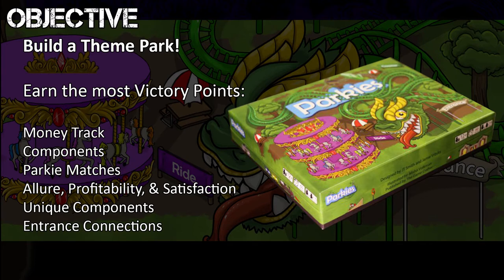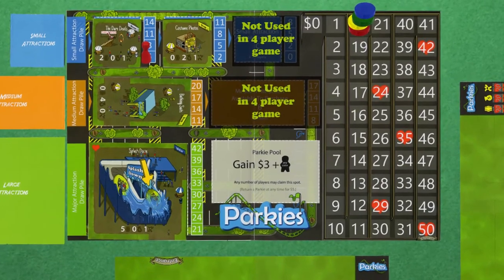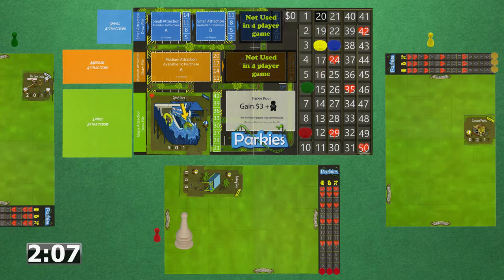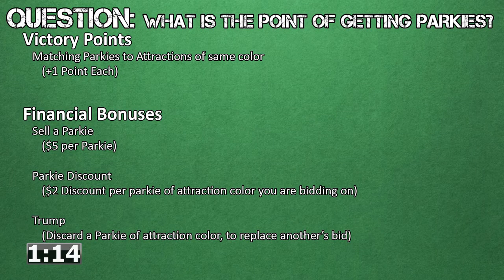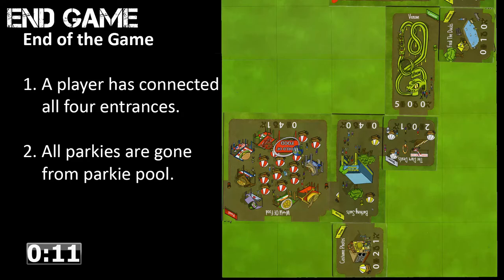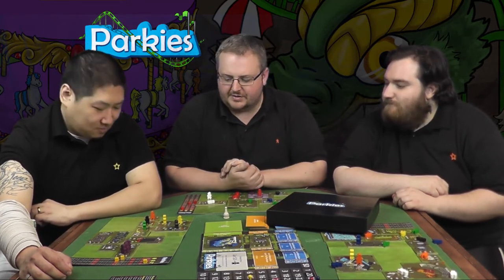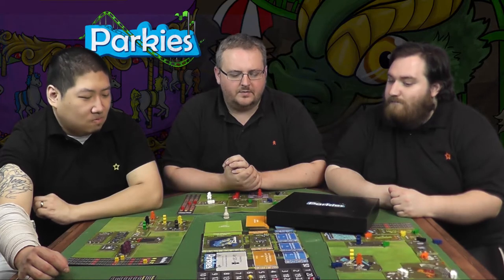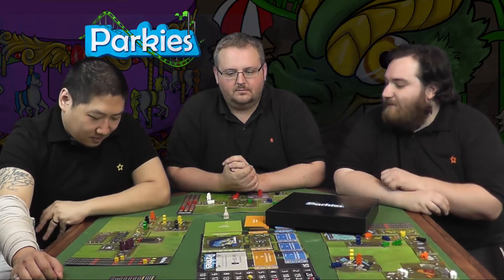Gamers Remorse Episode 88: Parkies [Indie]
Watch as we play, Parkies by Game Crafter LLC. It is currently out on Kickstarter and they would love your support!